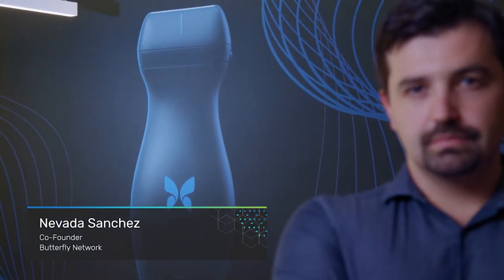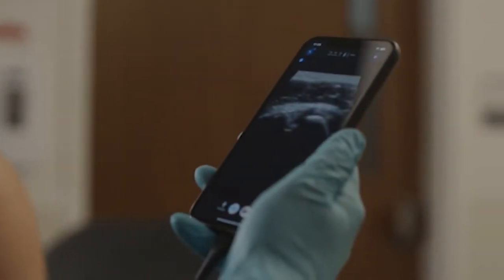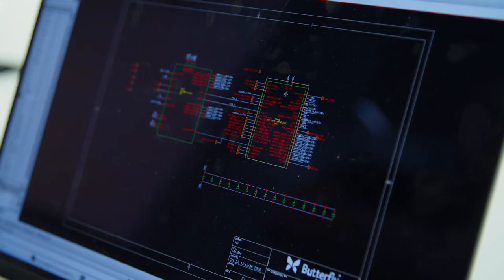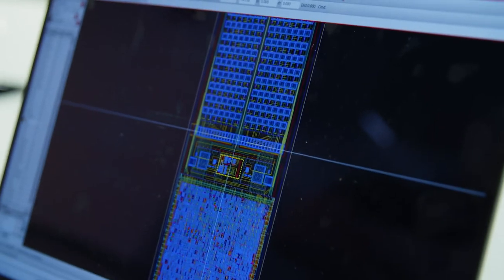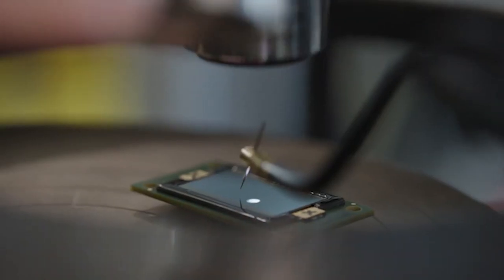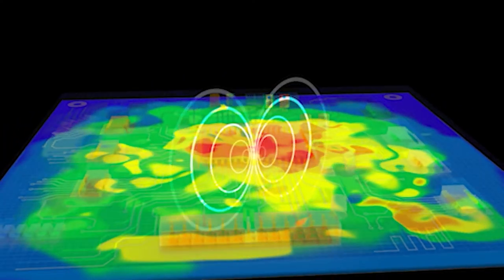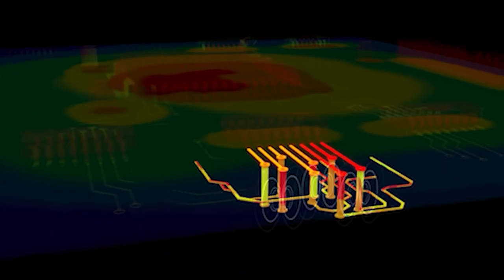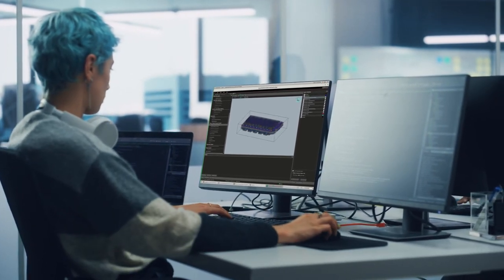Butterfly Network Puts Ultrasound on a Chip with Cadence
Learn how Butterfly Network used Cadence System Design and Analysis technology to create the world’s first 3D ultrasound imaging system that can be carried in your pocket.